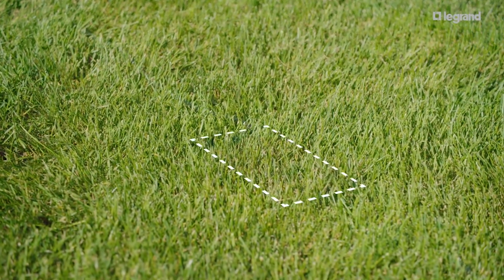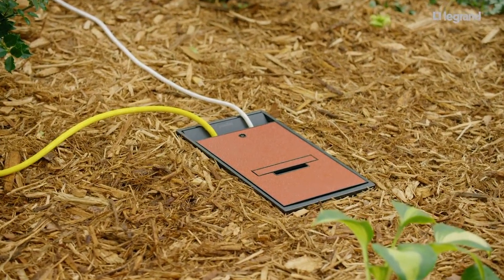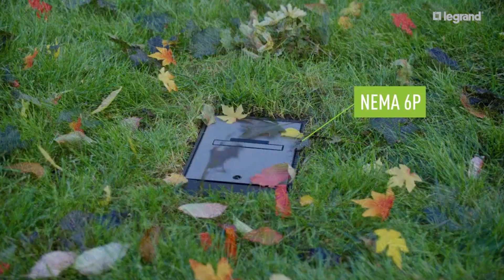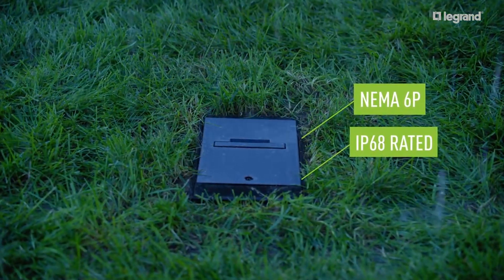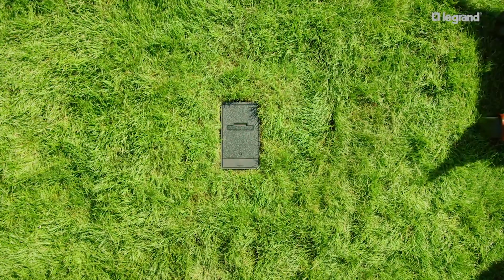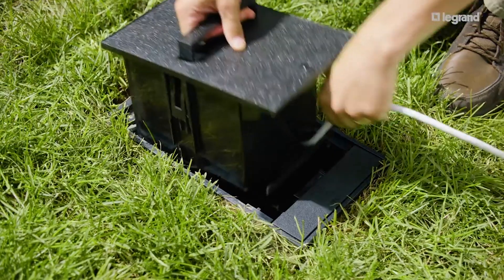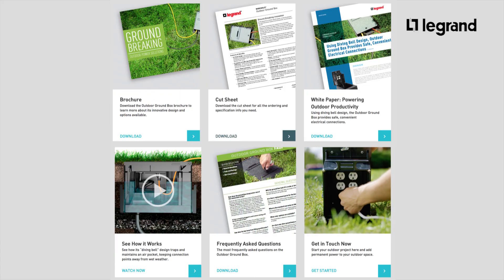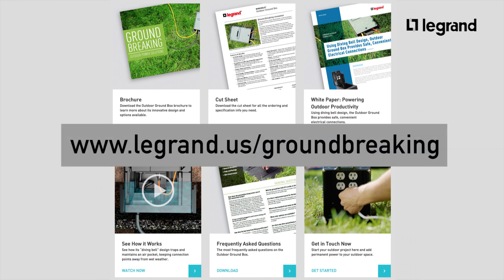How To install power solutions in outdoor surfaces | Legrand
The Outdoor Ground Box is designed to handle the requirements of the outdoor space while blending into the landscape. It's perfect for spaces such as outdoor retail shopping centers, corporate, campuses, amusement parks, sports fields, hospitality, or any outdoor space where power is required. The Outdoor Ground Box from Legrand is the first in-ground product on the market that will deliver permanent power and uses a UL 50 e type 6 p rated wiring enclosure. The Ground Box is the only UL listed NEMA 6p while in use box in the market today. Its innovative diving bell is designed to trap and maintain an air pocket keeping connection points safely away from wet weather. It's tier 5 rating means it can hold up to 5,000 pounds of occasional non-deliberate vehicular traffic. Its smart egress tour Auto adjusts to the size of cables and locks in the closed position when not in use. This product is available in three natural finishes black, brown, and grey. It installs flush with the ground to reduce trip hazards and seamlessly blends into any variety of outdoor surfaces such as mulch, grass, concrete, pavers, and more. It's available in single or two circuit versions as
well as in multiple power and low-voltage configurations to meet the needs of any installation. As far as literature is concerned: we have a cut sheet just for color, sell sheet, four-color brochure, FAQ document, videos for both the marketing, the diving bell, the installation, and the testing means, and finally, a competitive cross-reference dedicated landing page on the website